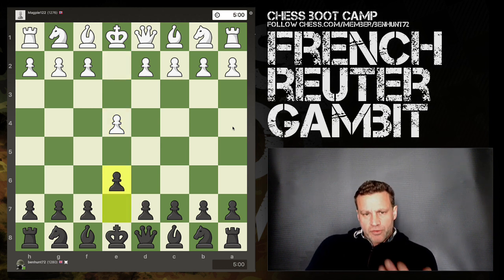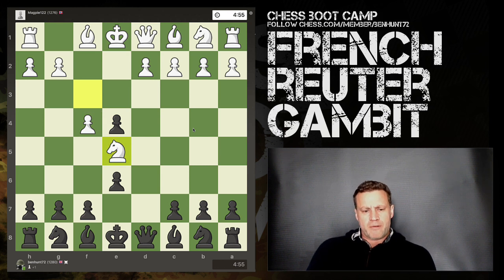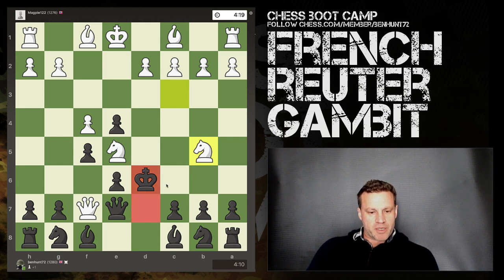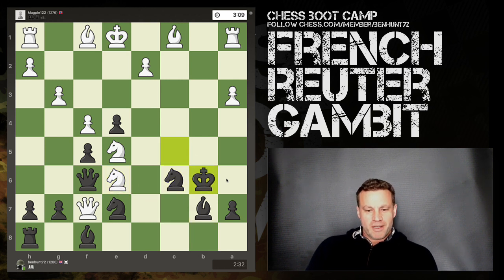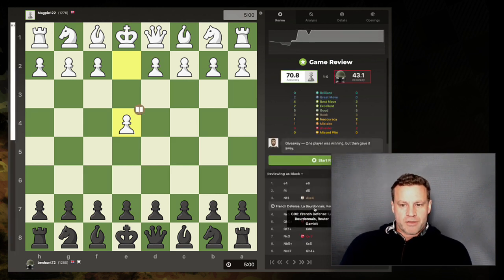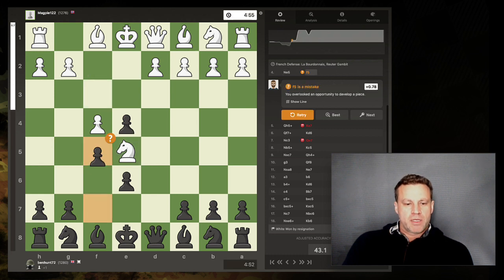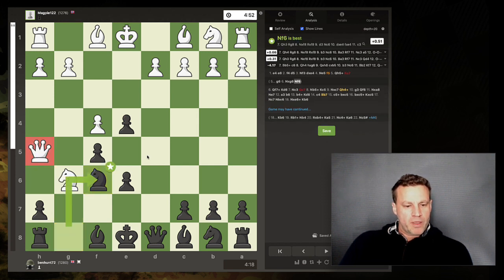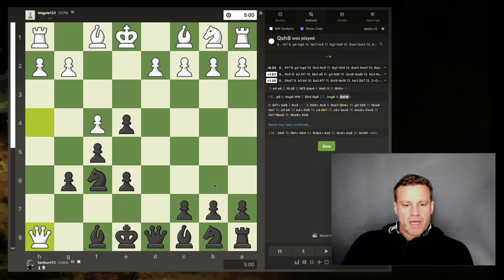French Reuter Gambit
I got totally punked by a weird gambit against the French Defence today, which is not a sound approach by white, but one that every French player needs to know, because it has a major pitfall (which I'll show you).